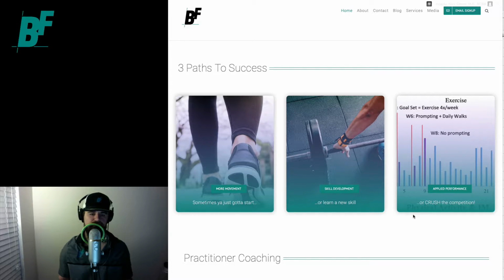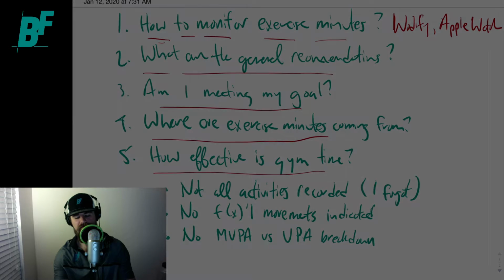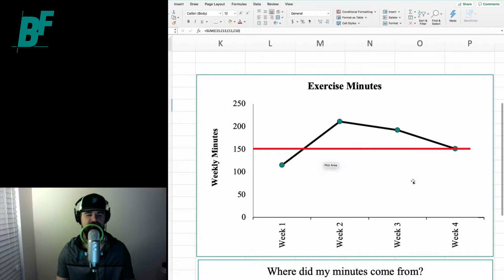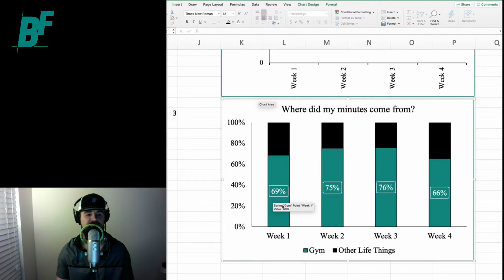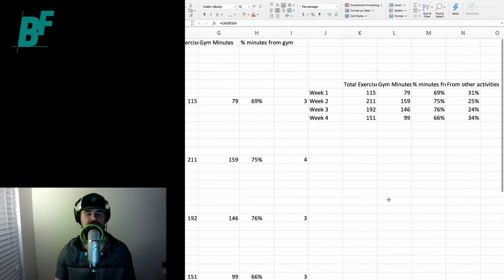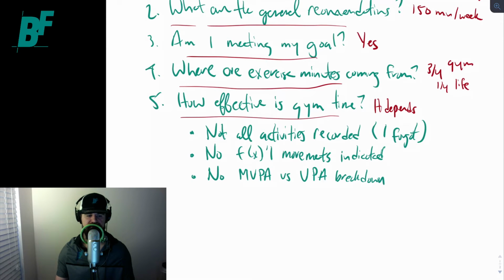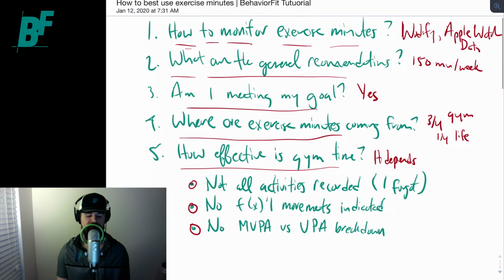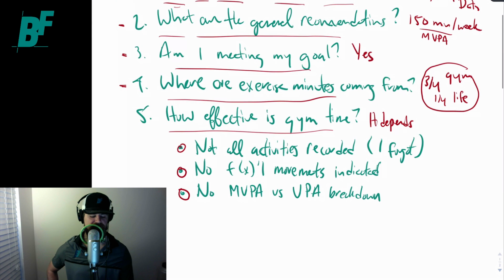5 Questions To Ask When Looking at Weekly Exercise Minutes | BehaviorFit Tutorial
We grind through the week, but is our time well spent? Tracking your time (duration) in the gym is important, especially when we are stretched for time.
In this video, I review 5 questions when looking at your weekly exercise time.
1. How do I monitor exercise minutes?
2. What are the general exercise recommendations?
3. Am I meeting a goal?
4. Where are the exercise minutes coming from?
5. How effective is gym time?
Do you track duration of exercise time? Know any tips?
Please share below!